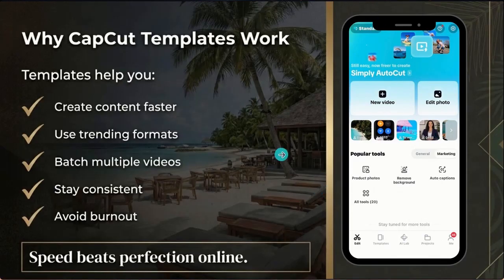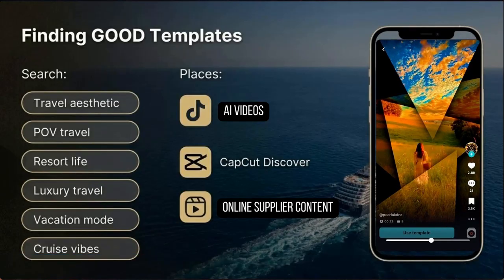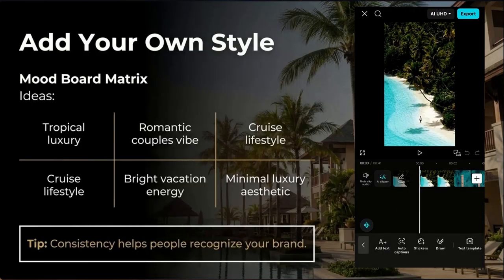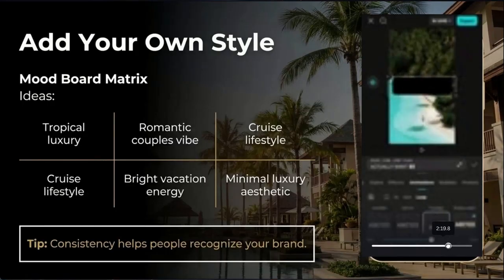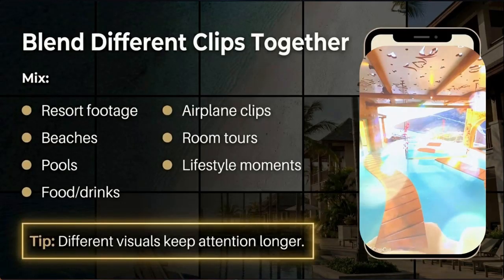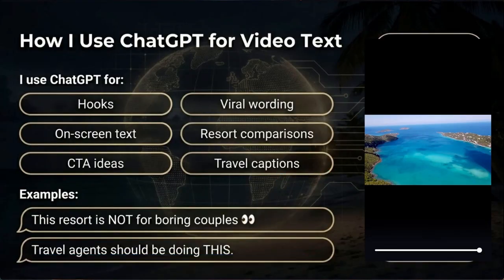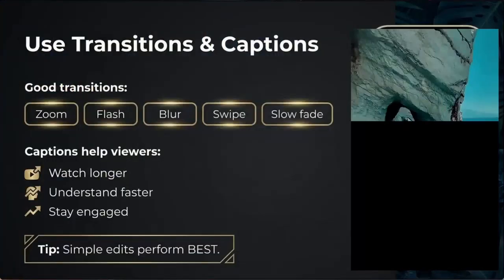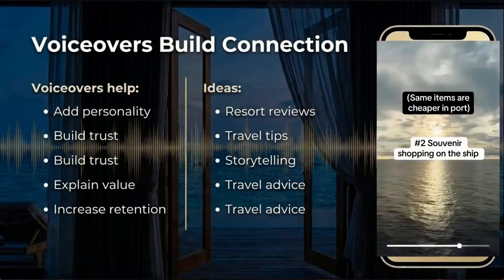CapCut Video Templates for Travel Agents | Batch Content FAST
✂️📱 CAPCUT TEMPLATE VIDEOS FOR BATCHING 🚀

In this training we’re covering:
✅ How to find CapCut templates
✅ How to customize templates
✅ How to batch content faster
✅ Hook-based short videos
✅ Reels & TikTok content ideas
✅ Travel content batching
✅ How to make templates feel ORIGINAL
✅ Captions, transitions & stickers
✅ Posting strategy for travel advisors
✅ The 3-post content system

We’re also talking about:
✨ attraction content
✨ value content
✨ sales content
✨ content consistency
✨ scheduling videos
✨ branding your content
✨ creating scroll-stopping videos FAST

Even short 10-second videos can:
👀 grab attention
💬 generate comments
✈️ create travel inquiries
🚀 build momentum

The agents who stay visible WIN.